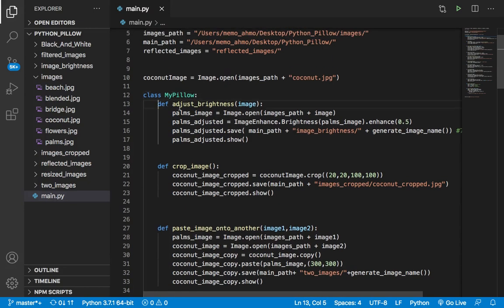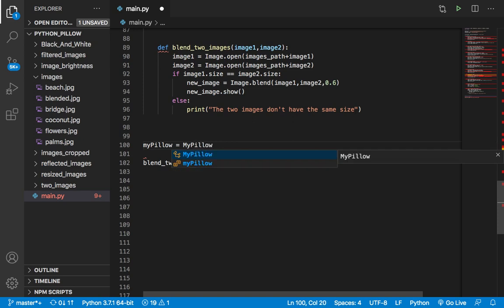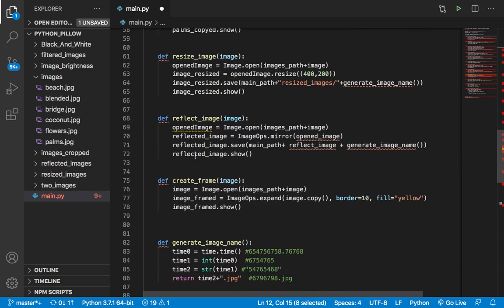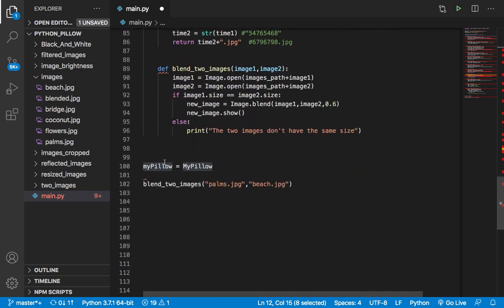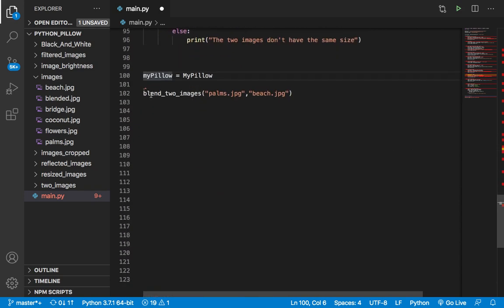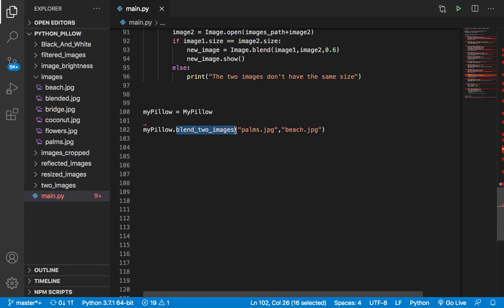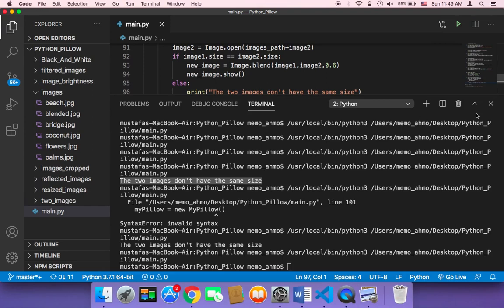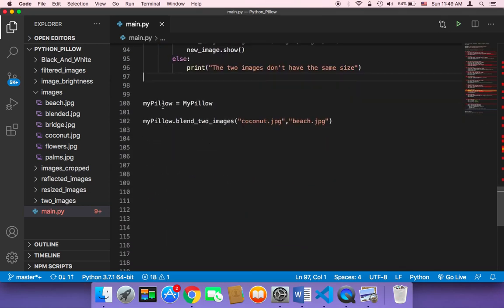Edit Images Using Python - Part 27